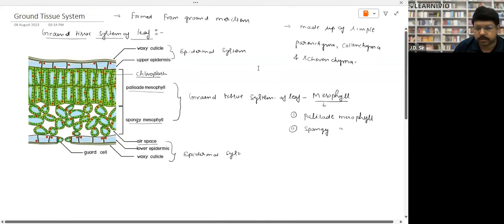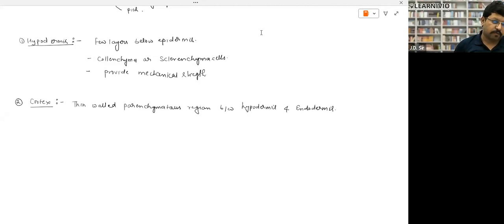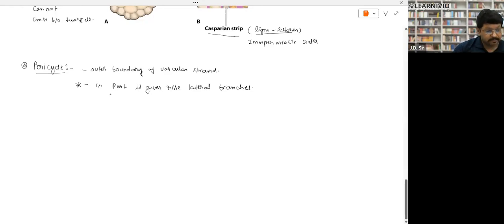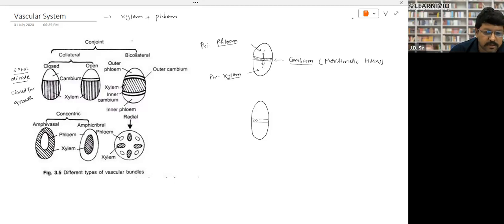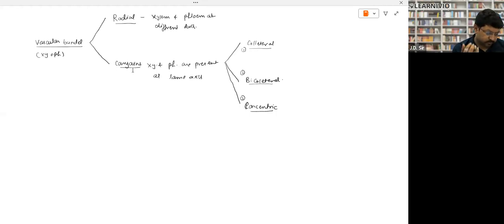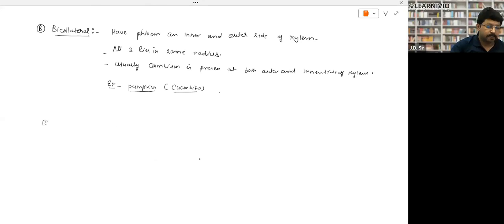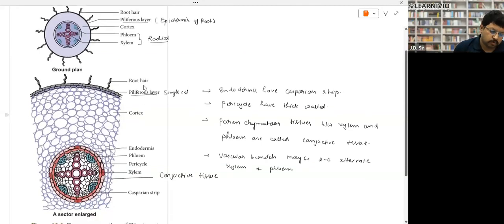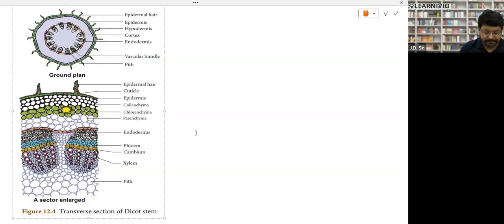Learnivio | Laws of Chemical Combination 10-08-2023